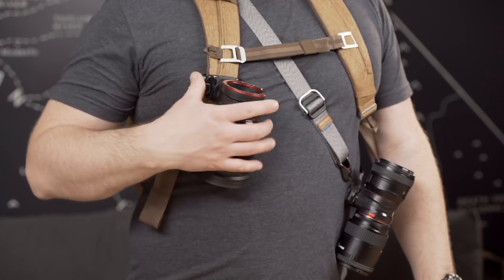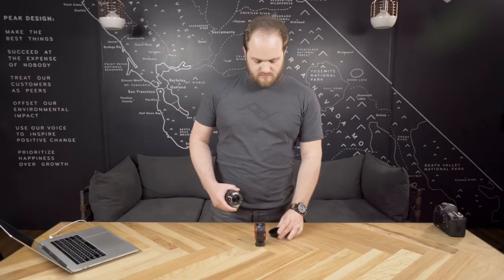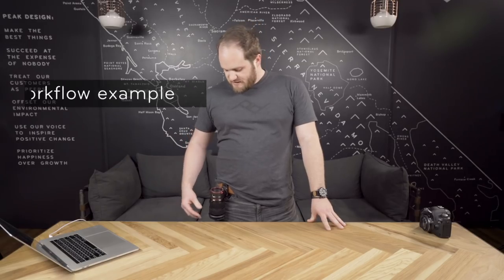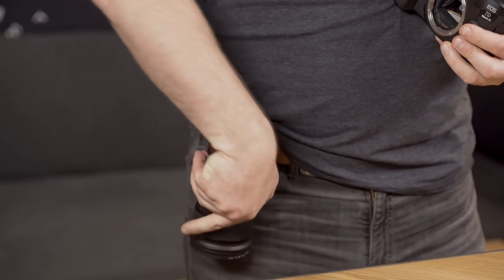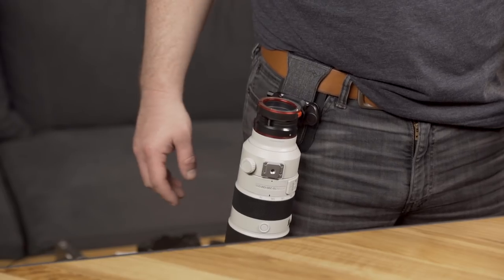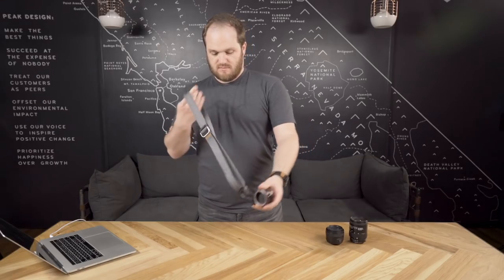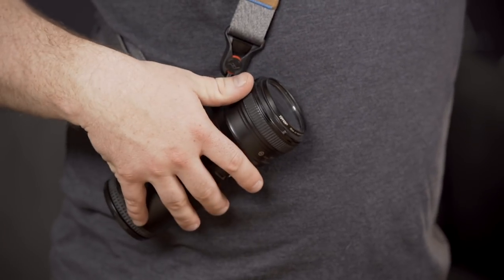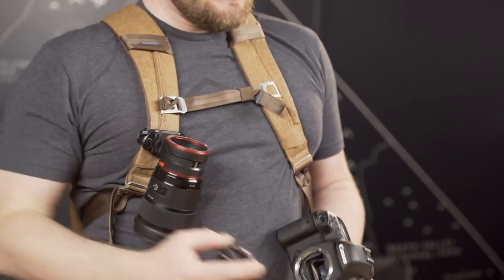Peak Design Lens Kit: Setup + Tips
Lens Kit is an accessory for the Capture Clip that lets you carry and change lenses easier, faster, and more securely than ever before. Lens Kit works for 3 major lens types: Canon, Nikon, and Sony E-Mount. In this masterpiece of cinema, Peak Design Art Director and extreme lens carry enthusiast Lawrence Lander walks you through everything you need to know about Lens Kit.

Like what you see?